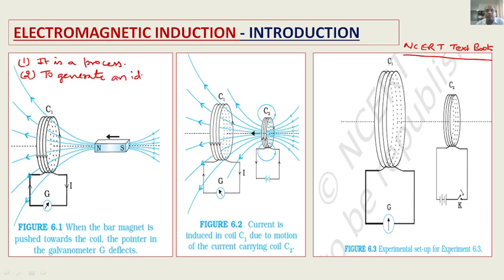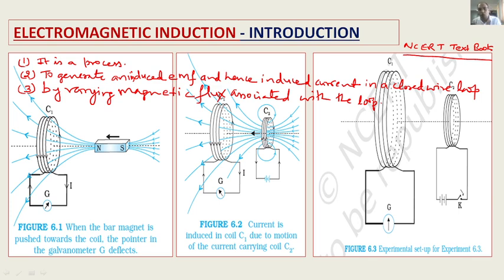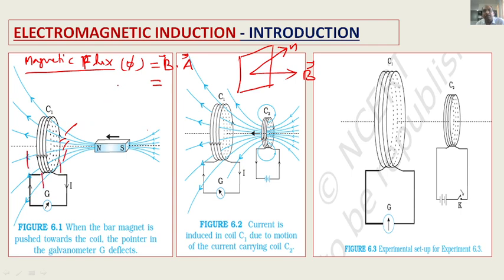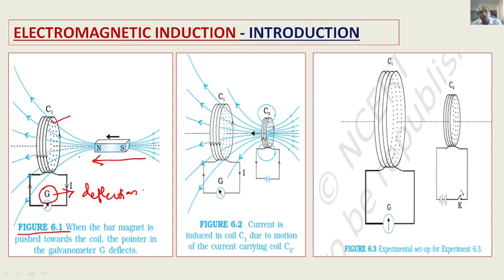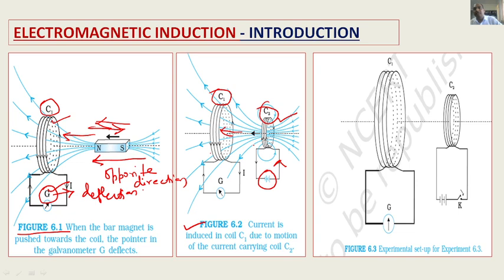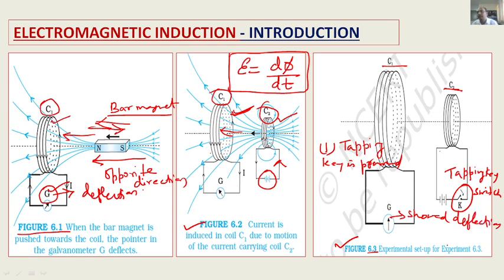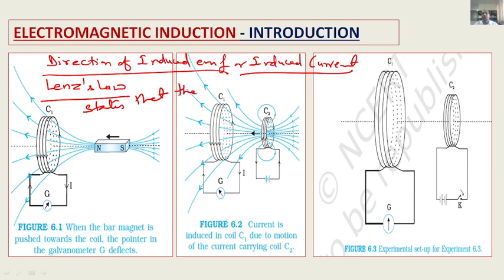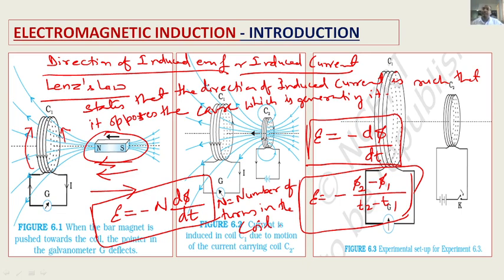Electromagnetic || Induction || Faraday's Laws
CBSE || Physics || 12th Standard